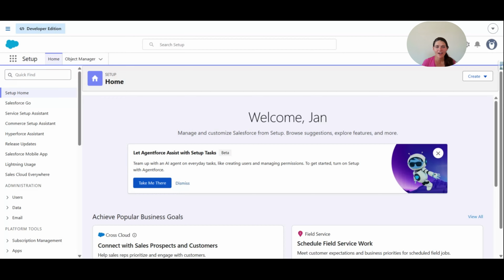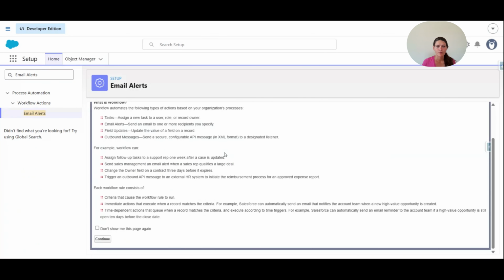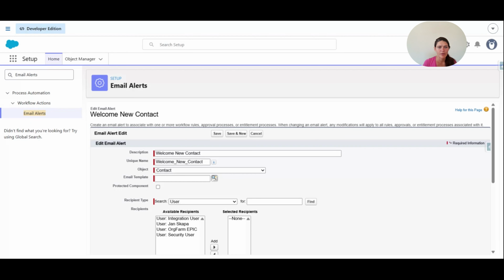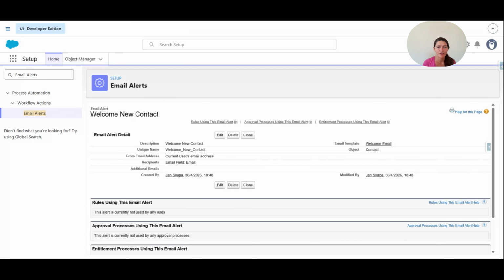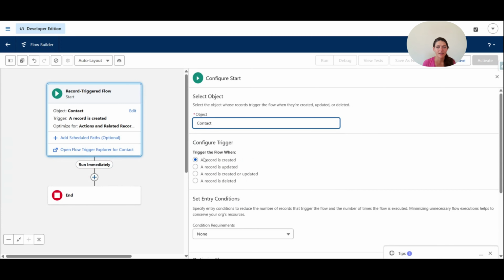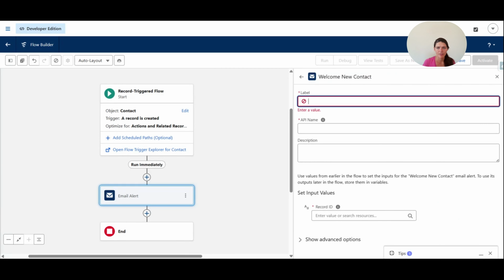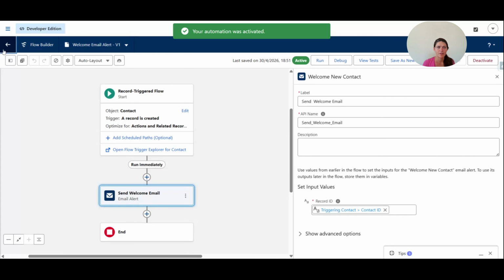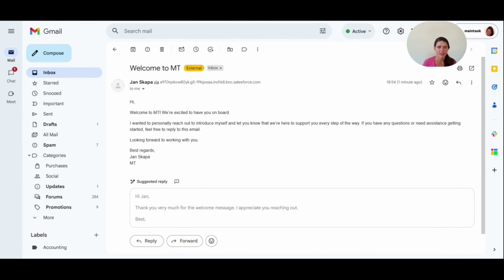How to Create Email Alerts in Salesforce – Quick Tutorial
Learn how to create an email alert in Salesforce and trigger it automatically using a record-triggered Flow.

In this video, we walk through the complete setup process using a welcome email for a newly created Contact. You will see how to select an email template, configure the recipient and sender, add the email alert to a Flow, and test the automation by creating a new Contact record.

You’ll learn how to:
Create a new email alert in Salesforce
Select the related object and email template
Configure the recipient and sender
Trigger the email alert from a record-triggered Flow
Test the automation with a new Contact record

Timestamps:
0:24 – What email alerts can do
0:42 – Creating a new email alert
1:05 – Selecting the template and recipient
1:38 – Creating a record-triggered Flow
2:16 – Adding the email alert action
2:43 – Saving and activating the Flow
3:00 – Testing the email alert
3:31 – Final result